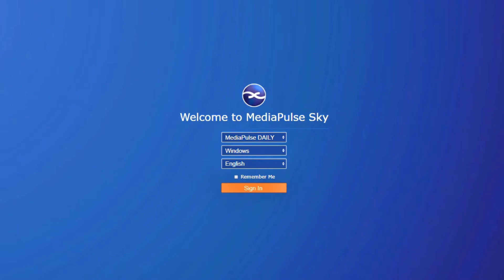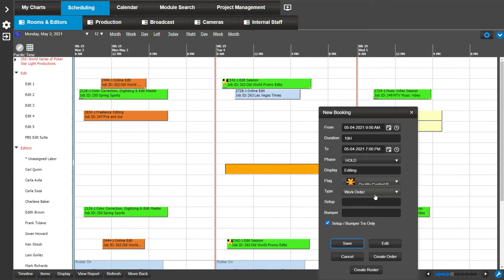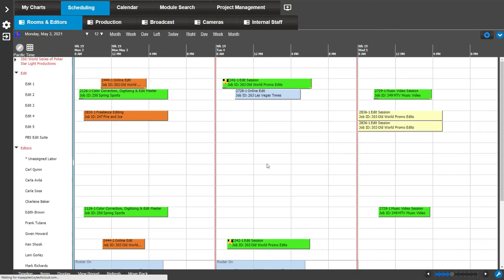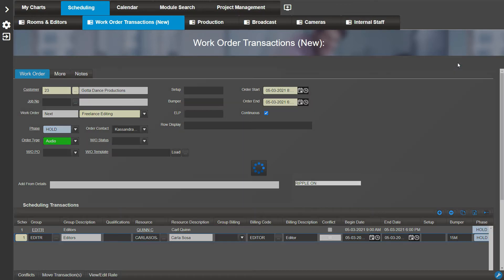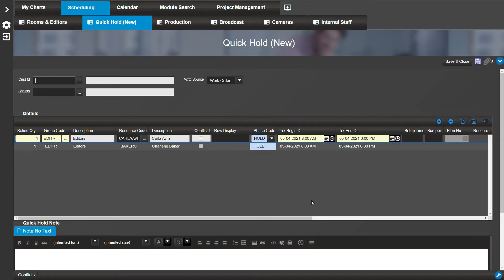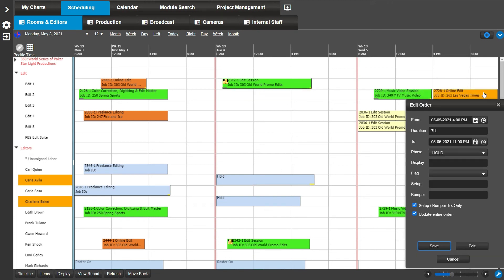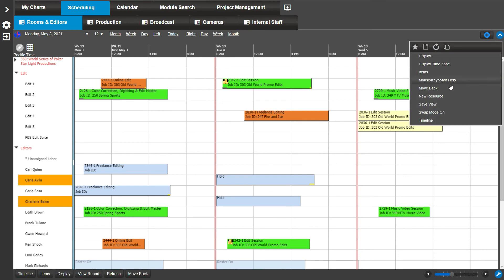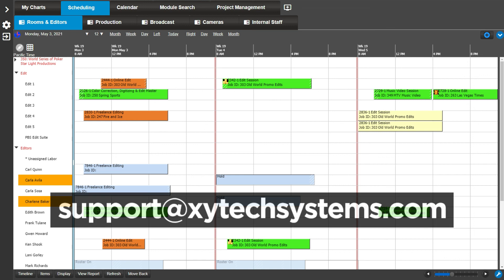Creating and Editing Bookings in Schedule Book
Watch this short video to learn the different ways to create and edit bookings within the Schedule Book module in your MediaPulse. In this video we will demonstrate how using left and right mouse clicks and the control key will create different types of bookings. We will also show how to move and edit a booking.

The default way to create new booking, is by left-clicking and dragging across the desired time range. This will open the New Booking window where a variety of edits can be made, such as the booking’s Time Range, the Phase, Row Display value, a Flag value, Booking Type, Setup and Bumper times.

Another way to create a new booking, is by right-clicking and dragging.  This will bypass the New Booking Window and take you straight to the Work Order Bookings window. In this case it will open a new Work Order Booking since that is the default booking type for my User. This is helpful when creating a booking for more than one Resource at a time so you can edit their bookings separately in the same window.

About Xytech
For over 30 years, the world’s premiere media companies have depended on us to run their businesses, and now you can too. Complete this form and we’ll contact you to set up your product demonstration.